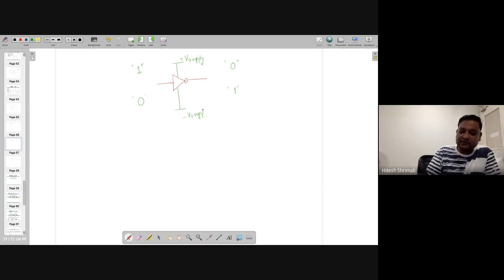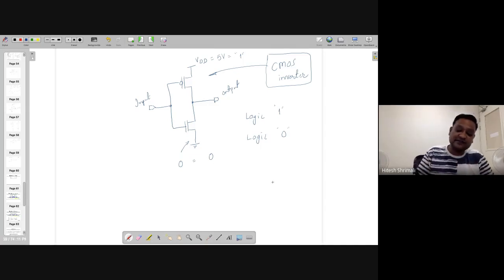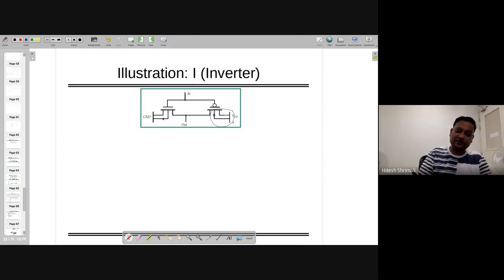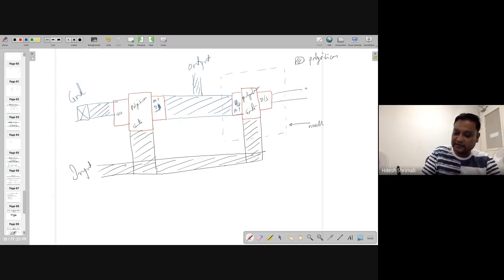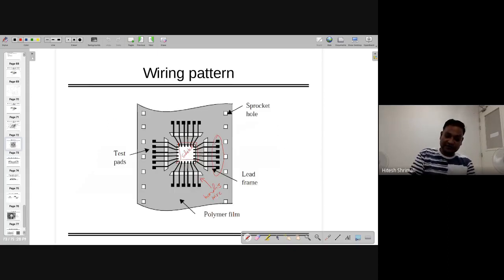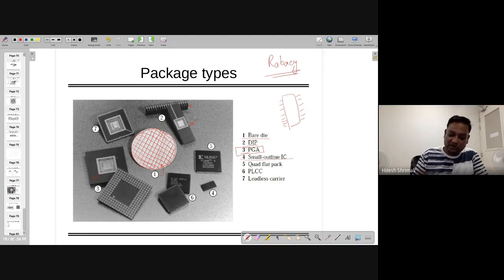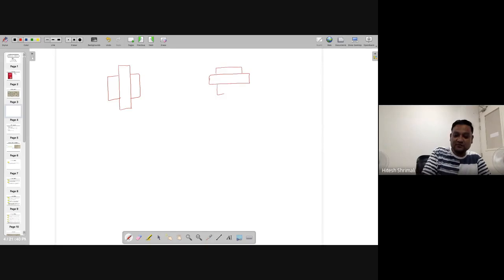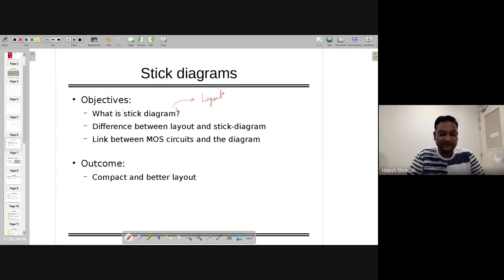Lect4 Technology Introduction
Introduction to technology